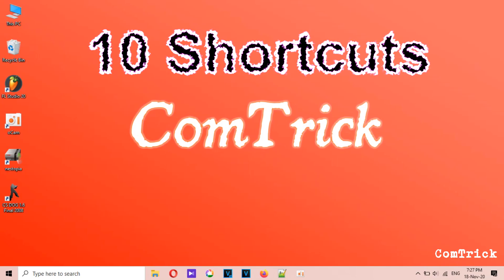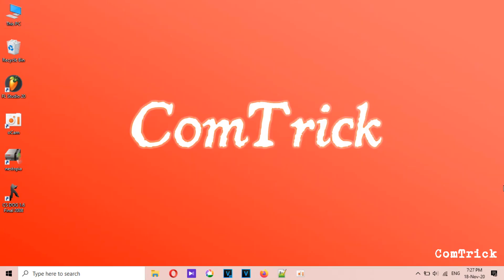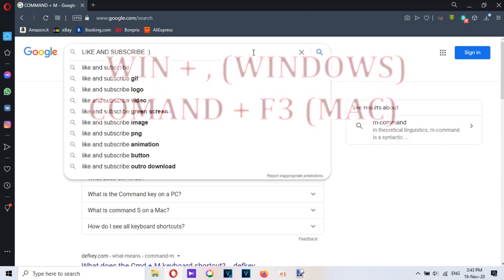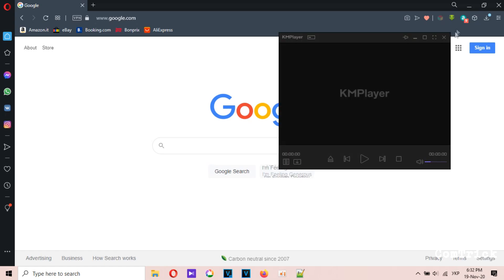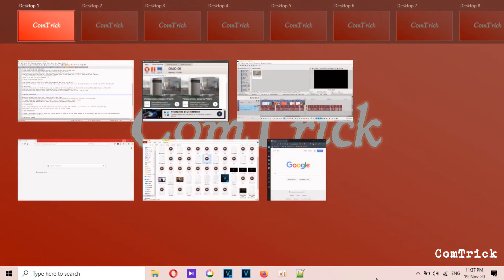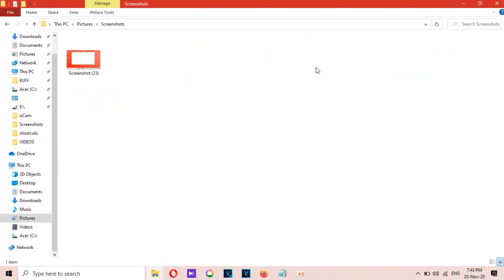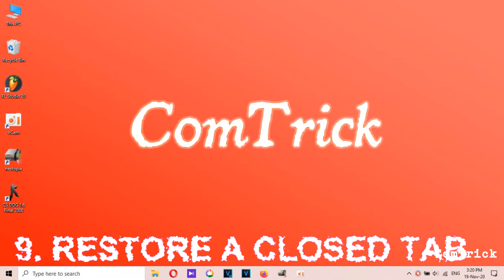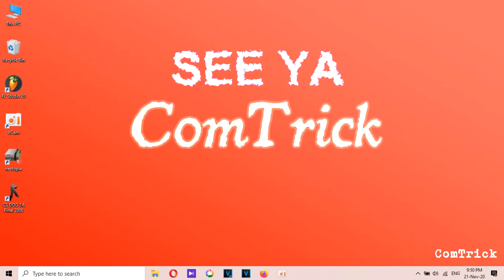10 Very useful Shortcuts you don't use!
these are cool shortcuts I didn't know before you really need to try!